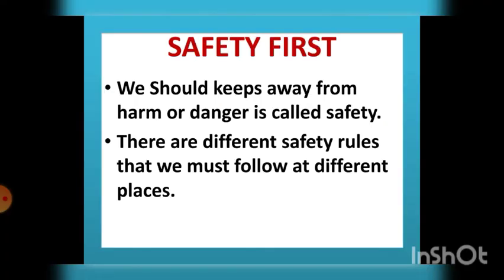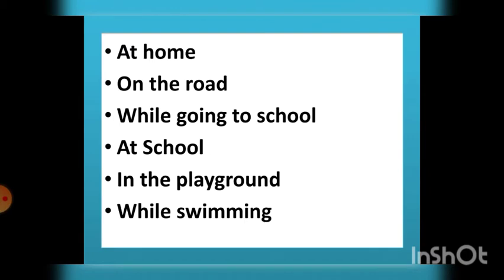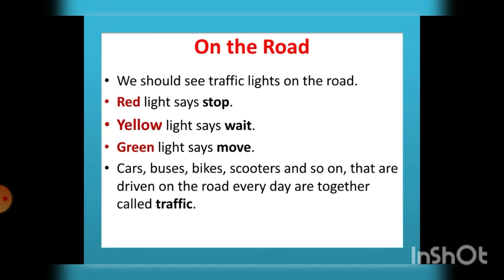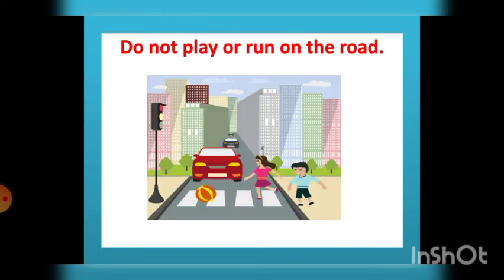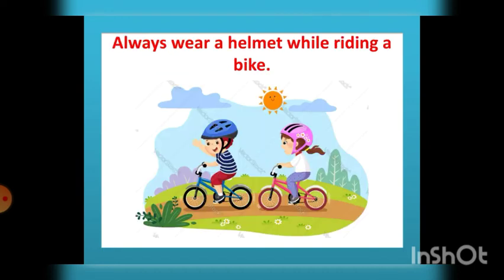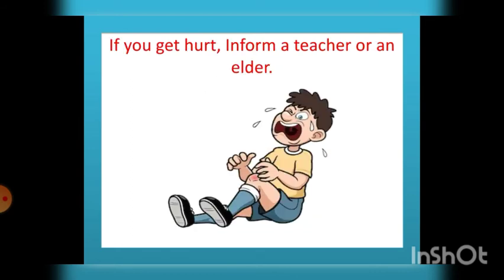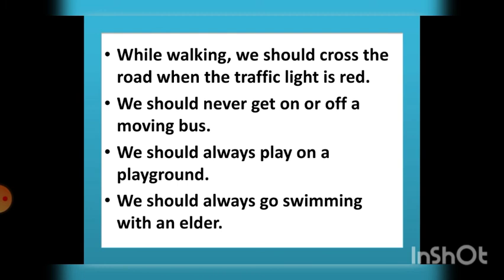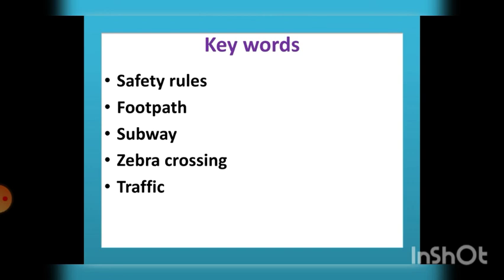Grade 1 Science 02/02/21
Grade 1
Subject: Science
Date:  02/02/21